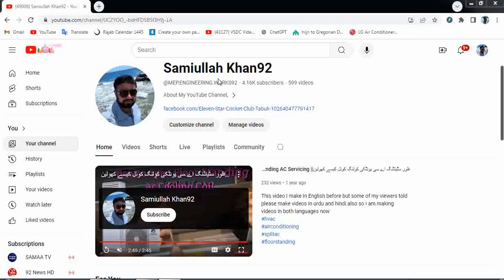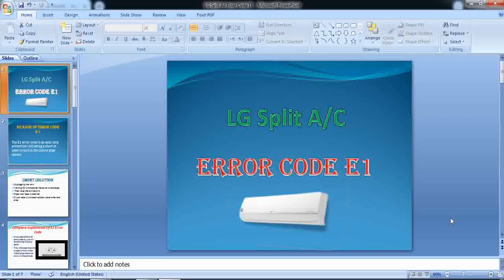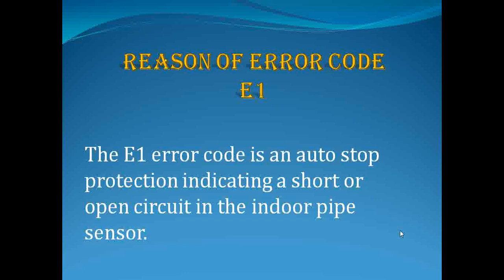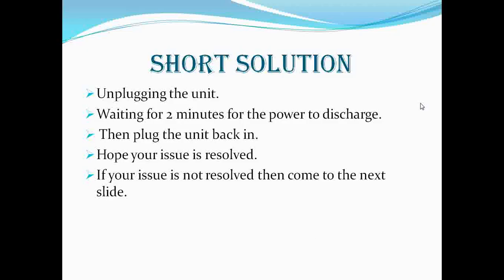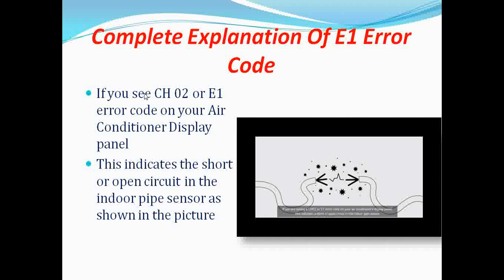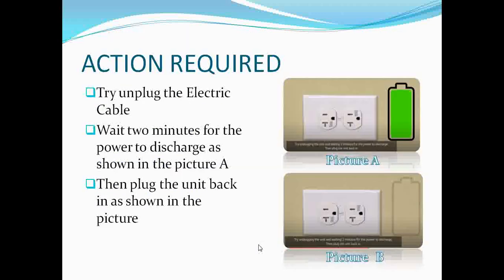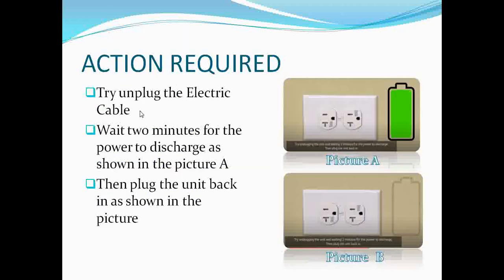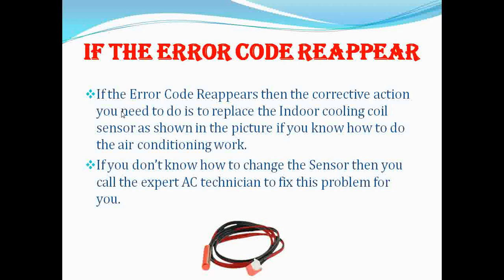E1 error code air conditioner || E1 error code LG air Conditioner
My YouTube Channel is About HVAC and Mechanical Engineering works
HVAC means heating, Ventilation and Air Conditioning System
It's All About Cooling, Heating and Ventilation System
My Aim of making this channel is to help people and those technicians who don't know about the air conditioning system, I want to help all of my viewers who want help in air conditioning system
I also uploaded some vlogs on my Channel and Cricket related videos which I like but my main work is Air Conditioning
When you come to my Channel watch my videos and subscribe My Channel to help me also because I also need your help and for that I shall be very thankful to all of you

I also Have Facebook page you can also follow me there

Thanks for all of yours support
how to use ampare meter
how to check ampare of split ac
how to check ampare of split ac with ampare meter
ac error e5
ac error e4
 ac error ec
 ac error code e5
ac error e6
 ac error e1
ac error code list
ac error code ec
ac error e9
ac error
 error code 1001
error code tv-xiaomi-1001 شاهد
error code val 59
error code diver mw3 pc
error code
 error code 0xc00000e
chiller
ac minimum voltage
 ac running pressure
 ac running
split ac ampere check
 split ac amps
 split ac kitne ampere leta hai
 split ac high ampere problem split ac low ampere problem split ac compressor high amps 1 ton split ac ampere, split ac 2 ton running ampere
ac split ampere tinggi kompresor ac split ampere tinggi
ac indoor unit connection
 split ac fault finding
split ac installation
split ac wiring diagram
 split ac gas charging
split ac wiring
split ac fitting
split ac connection
, split ac outdoor wiring
split ac lagane ka tarika
split ac kholne ka tarika
split ac installation malayalam
how to check split ac ton, how to check split ac
 how to check split ac sensor
how to check split ac pcb
how to check inverter ac
ampere multimeter
ampere bank, ampere check
ampere means
 ampere metre